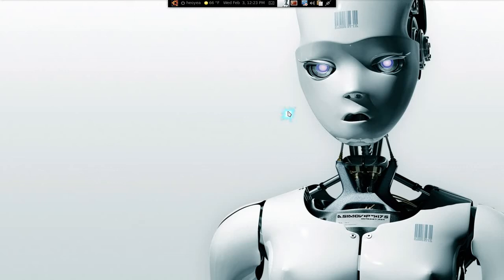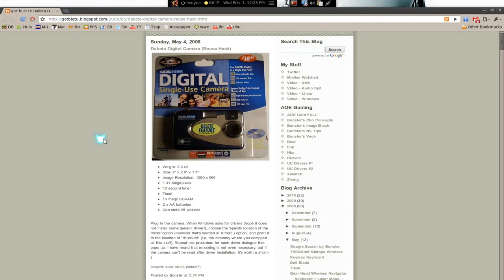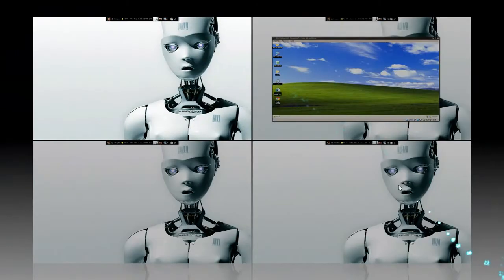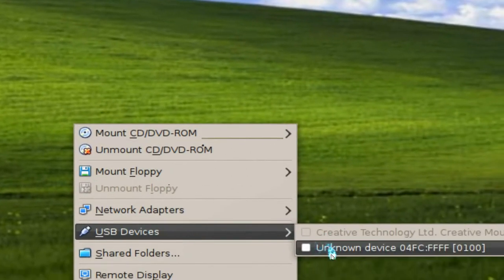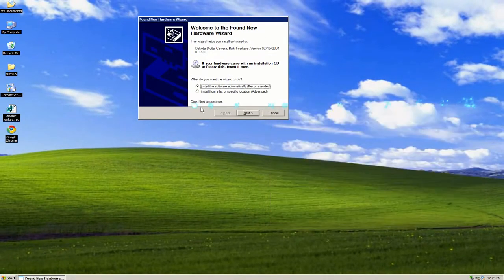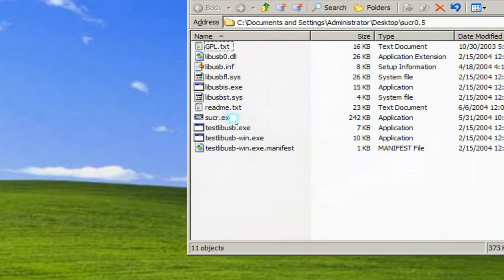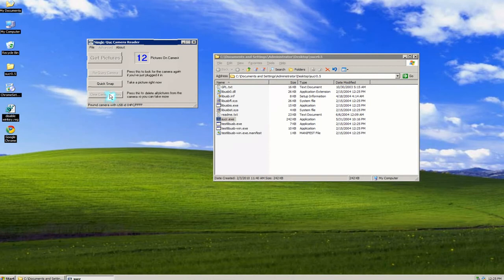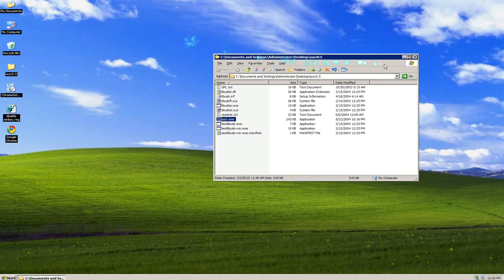Dakota Digital Camera (Reuse Hack) - Windows XP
made this vid for myself, got tired of always forgetting how to install this stupid shit over the years